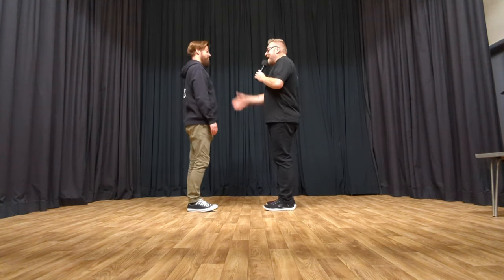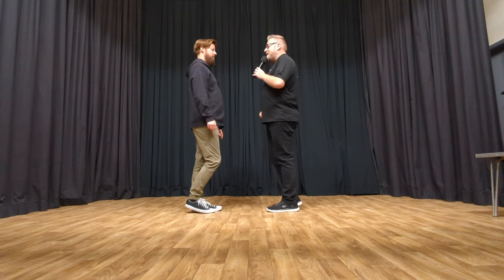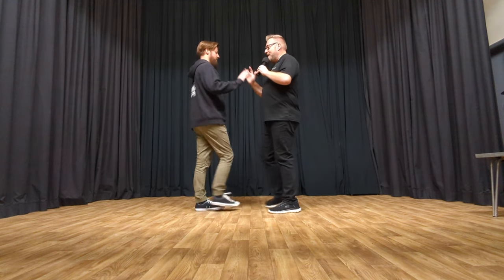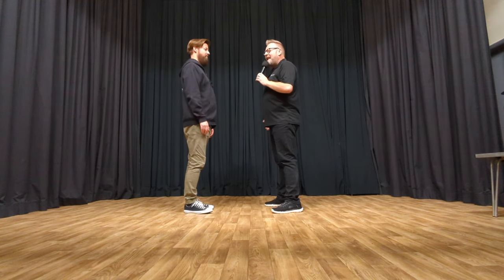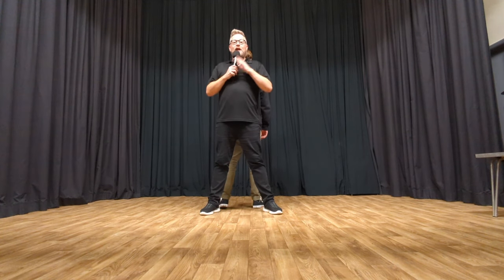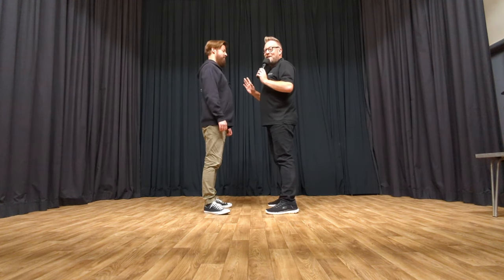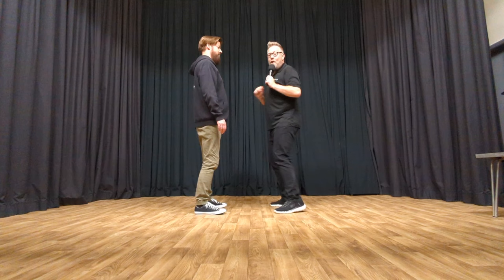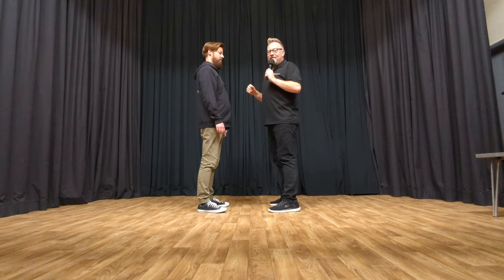PARTY TONIGHT! (FUN CONTRA LINE DANCE) DEMO & TEACH)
PARTY TONIGHT!
Count: 48     Wall: 2    Level: Beginner/Improver Level Contra Line Dance
Choreographer: Kate Sala & Jamie Barnfield (September 2023)
(Single 2:11) (iTunes & Amazon)
Intro: 16 counts
This is a fun party dance that is danced in lines facing a partner. Enjoy and have fun!